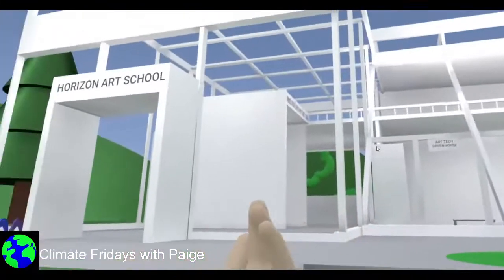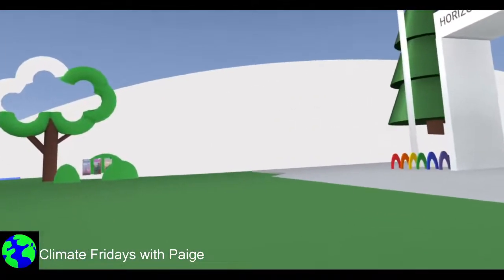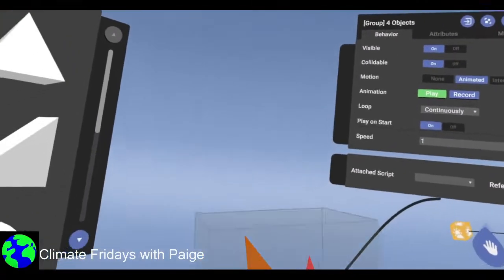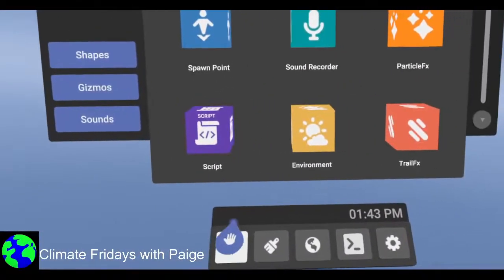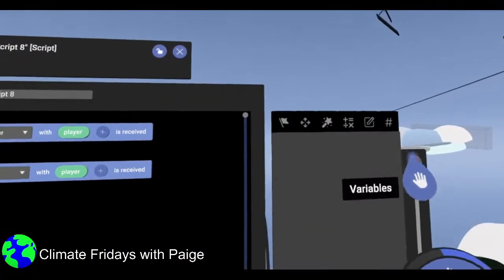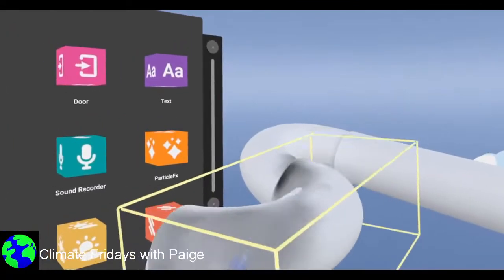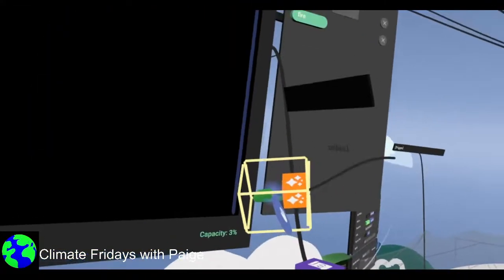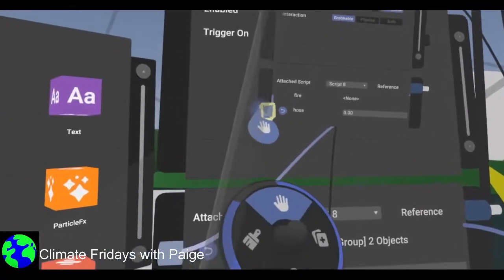Climate Fridays with Paige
Each week Paige Dansinger demonstrates simple world-building in Facebook Horizon.